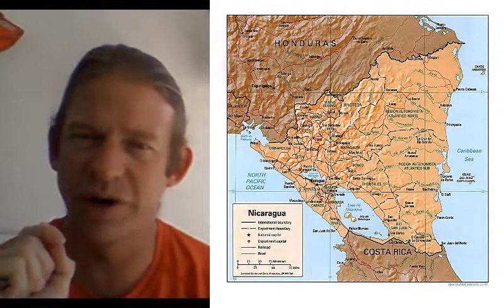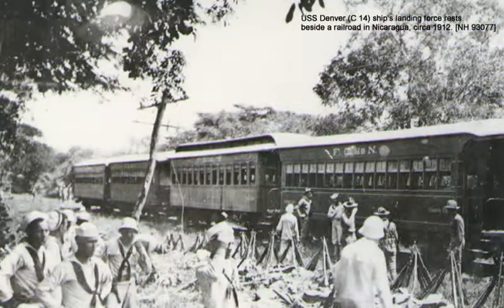History 480: Week 2 Announcements